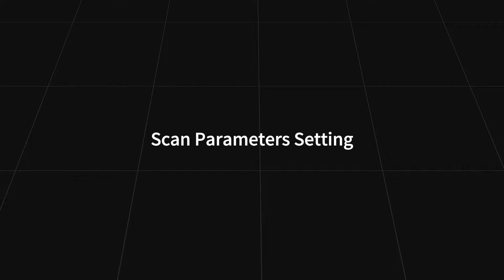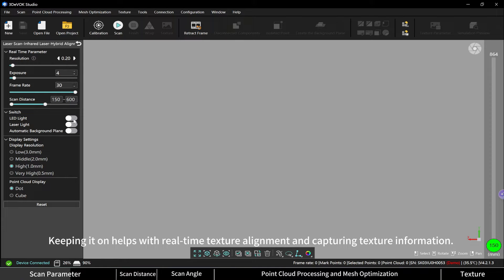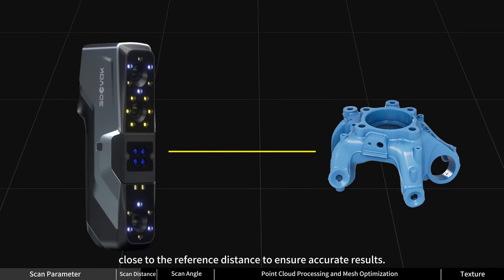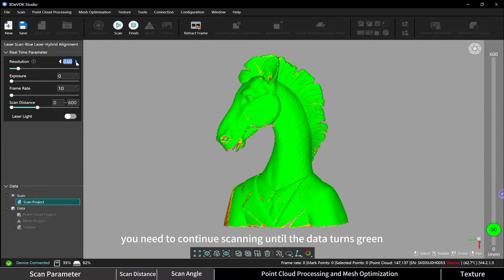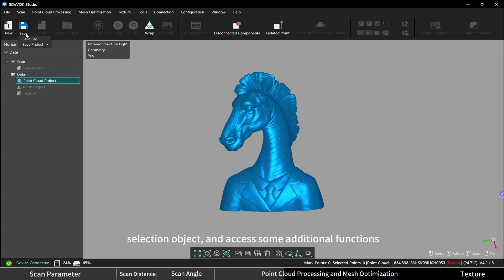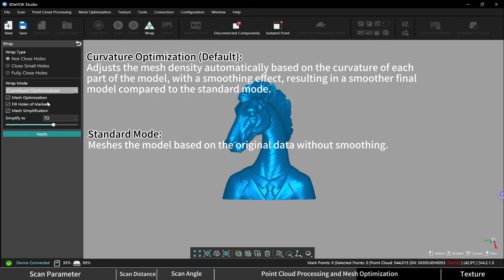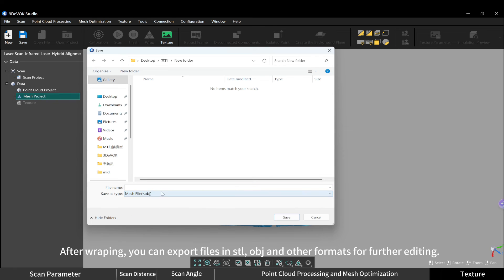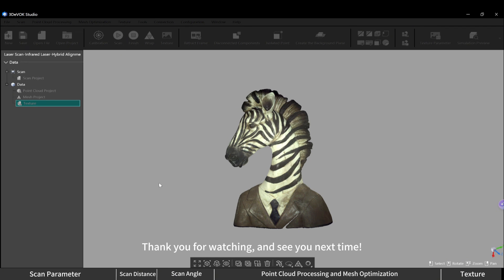3DeVOK Technical Tutorial | Hybrid Alignment in Laser Mode - Basic Scanning Process (Part 2)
The MT 3D scanner features two laser modes: 34 blue laser lines and 22 infrared laser lines, both supporting Hybrid Alignment for enhanced scanning performance.

Following Part 1 of the basic introduction to scanning modes, this tutorial covers:
✅ Scanning parameter settings
✅ Optimal scanning distance & angles
✅ 3D Data processing in 3DeVOK Studio

Let's dive in and master the process! 🚀